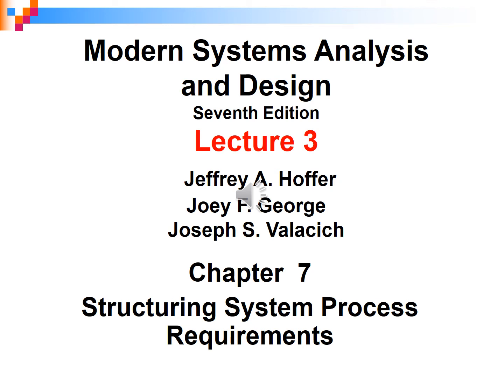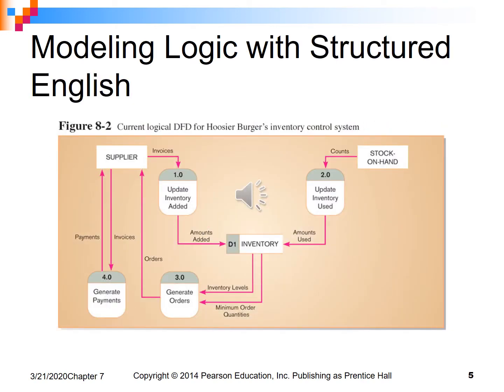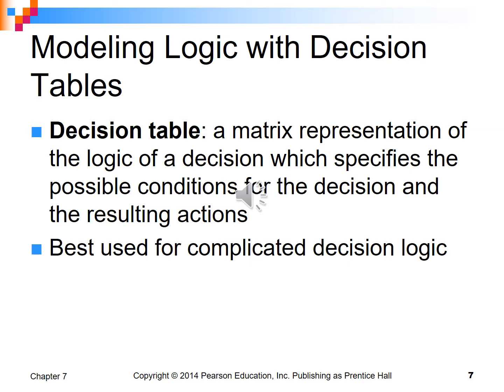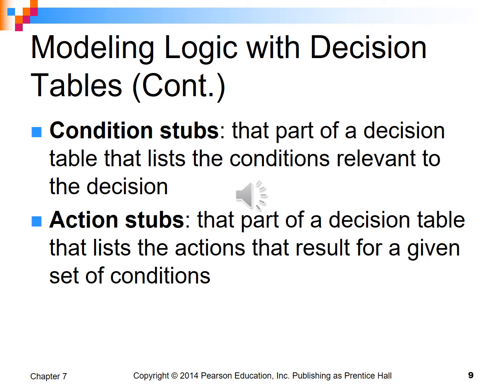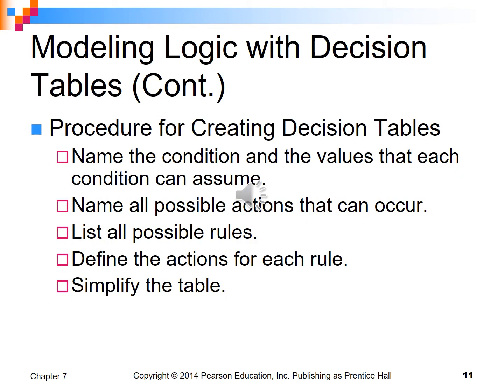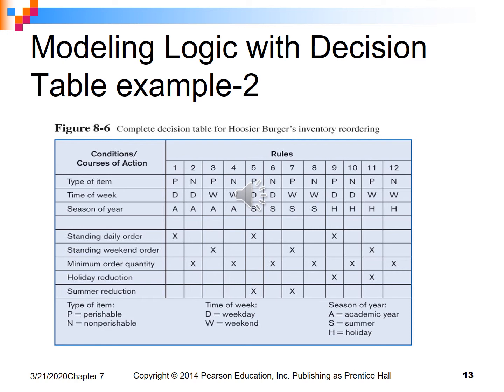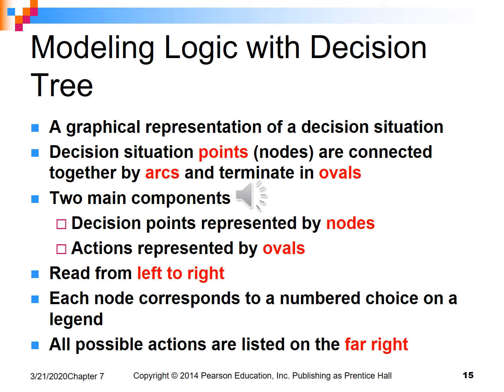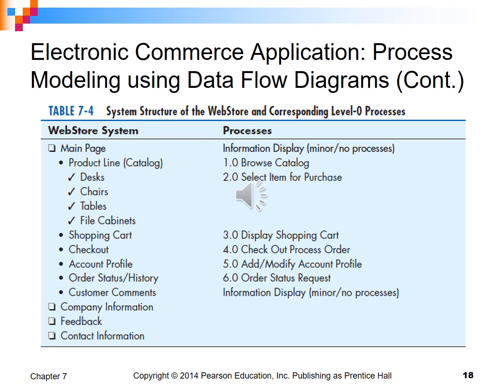se-320-ch7 3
Chapter 7 lecture 3 Logic modeling